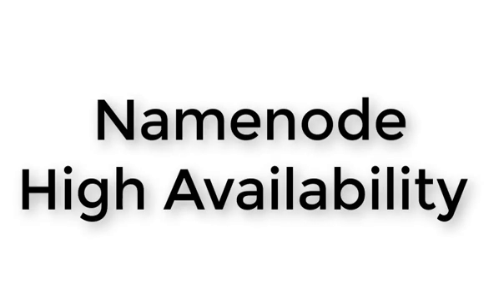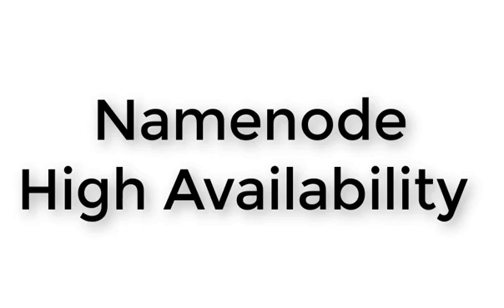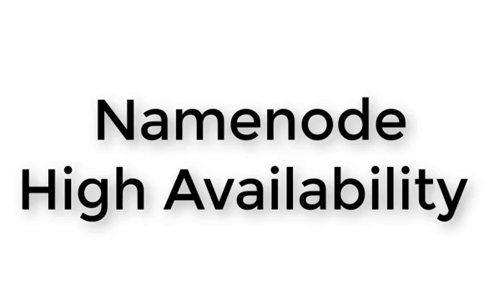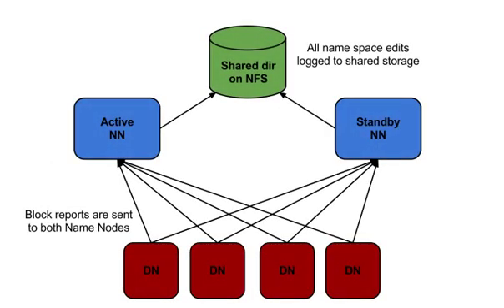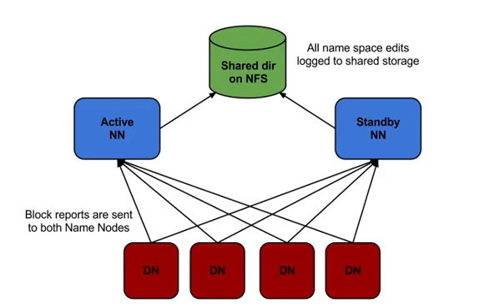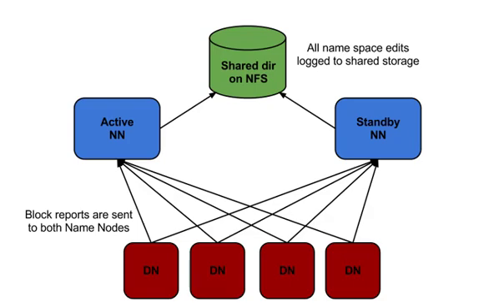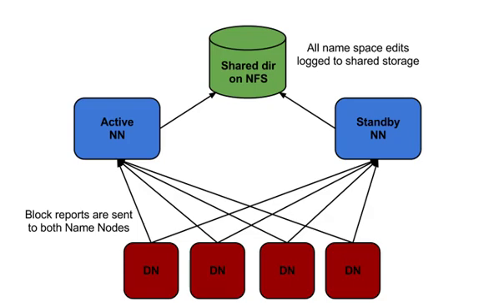004 What is Namenode High Availability ?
These are basic videos only , intention is just